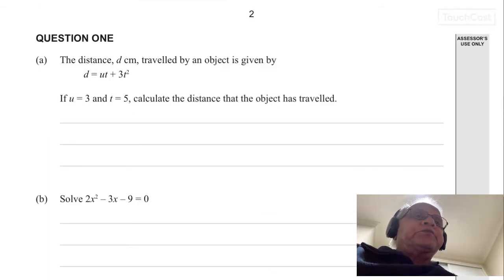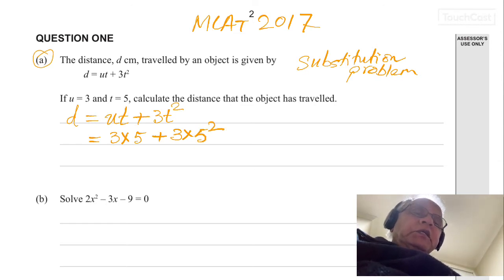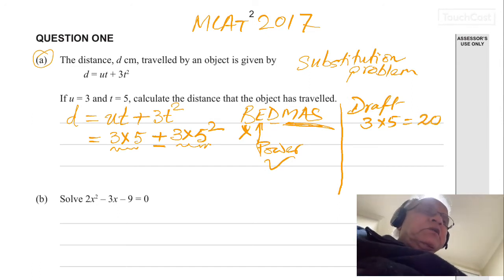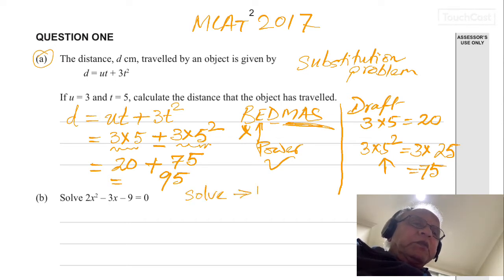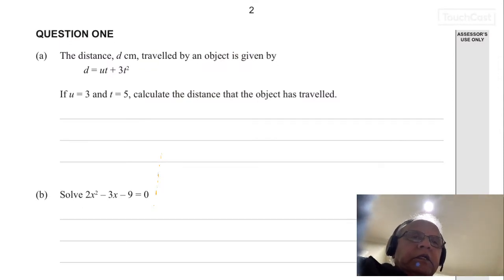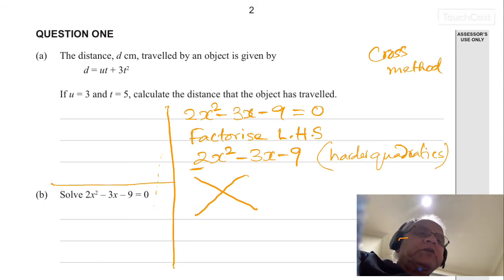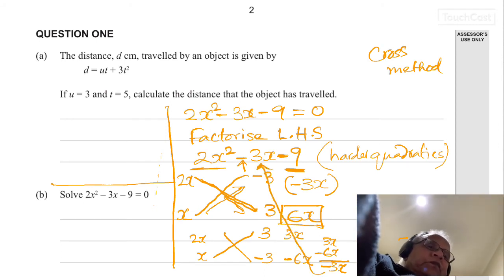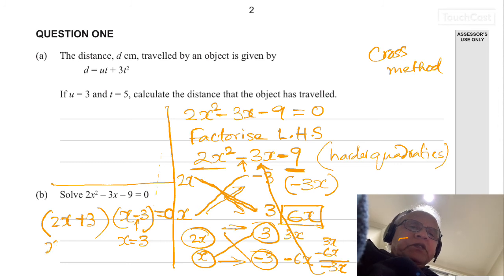Two questions and answers 2017 MCAT (corrected)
MCAT 2017 Question 1